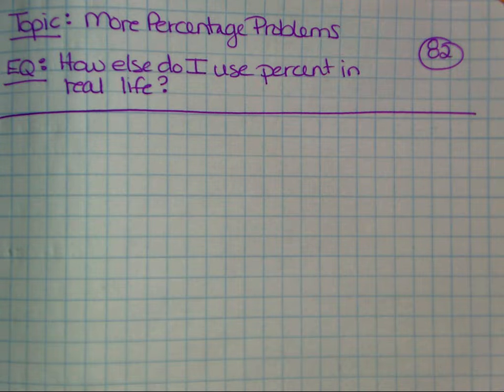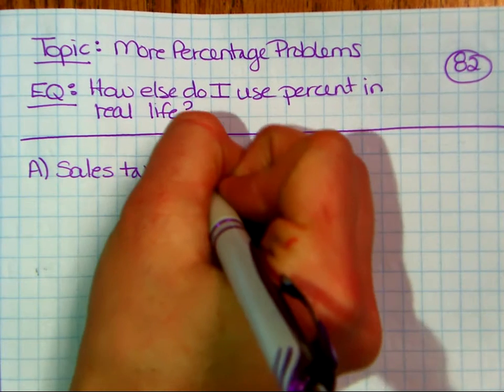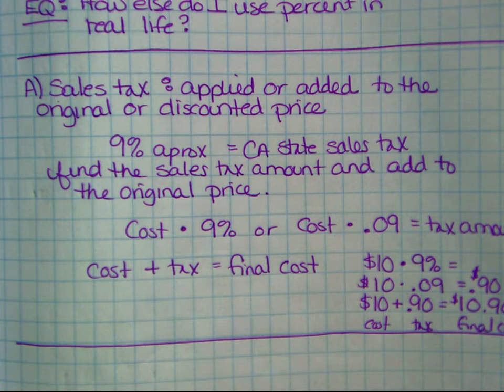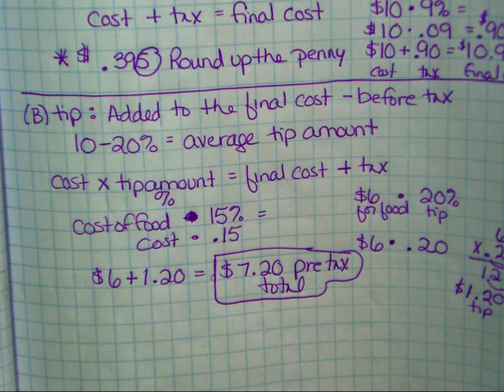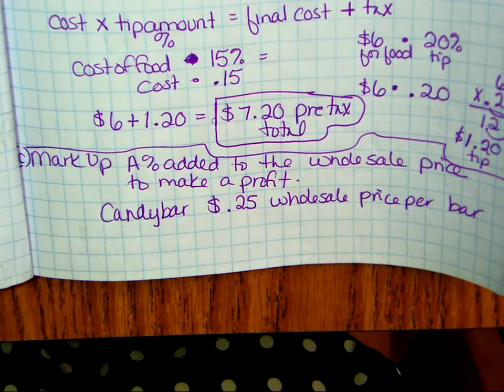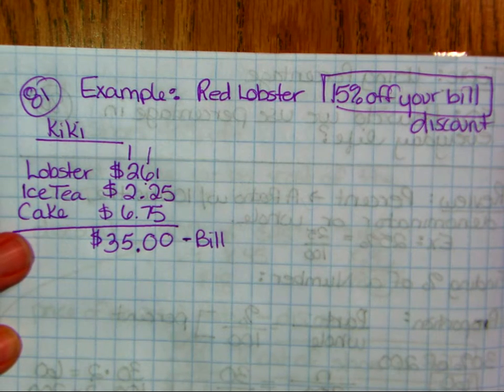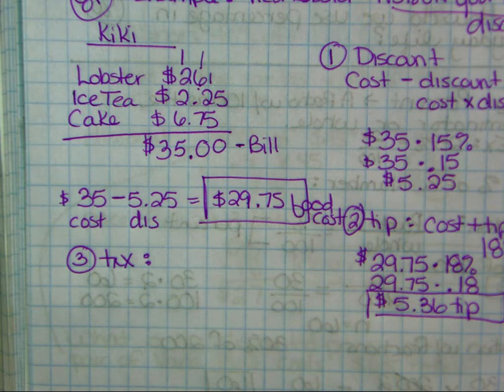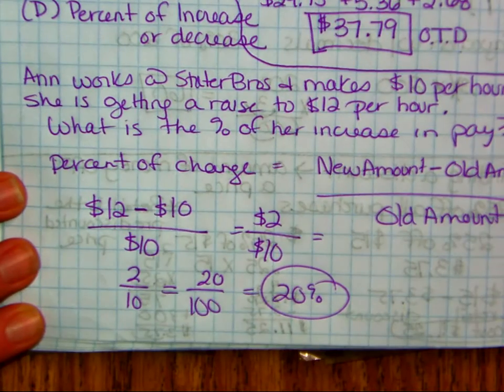INB 81 82 More Percentage Problems